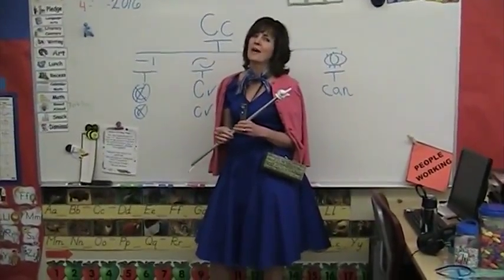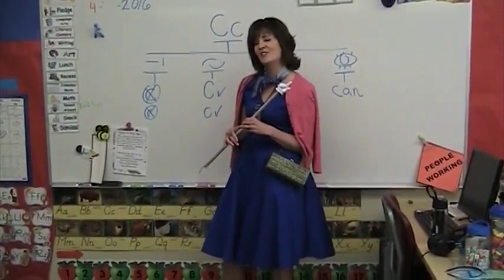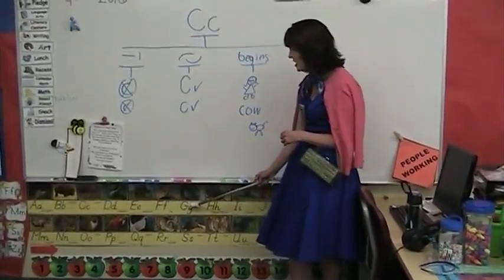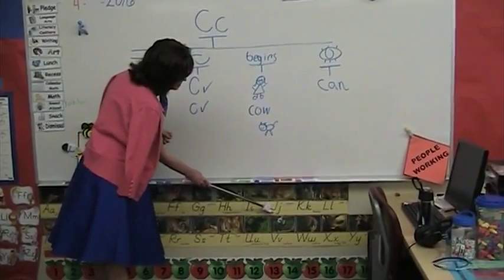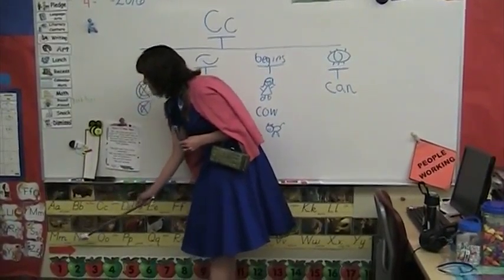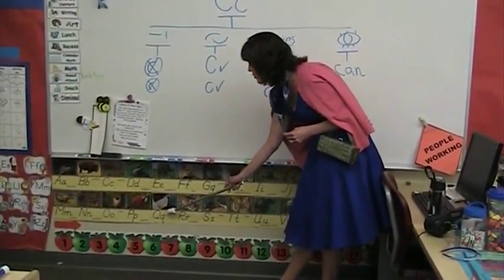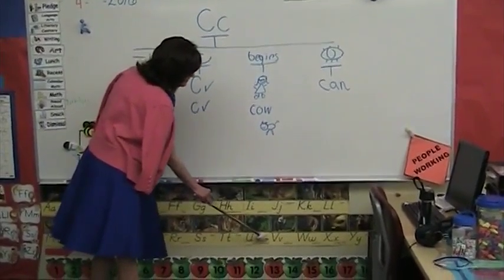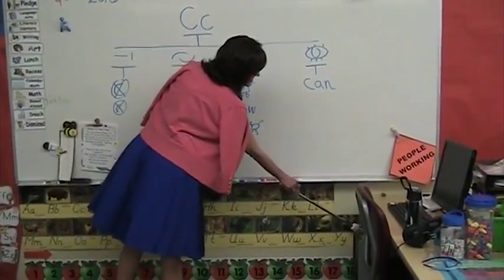Nonfiction ABC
Learn the abc's with Mrs. Garmon's class. Mrs. Garmon uses a non-fiction abc chart to name an animal and say its beginning sound. A alligator /a/